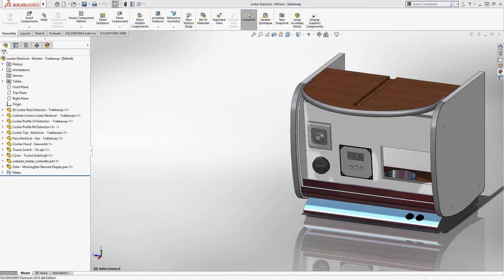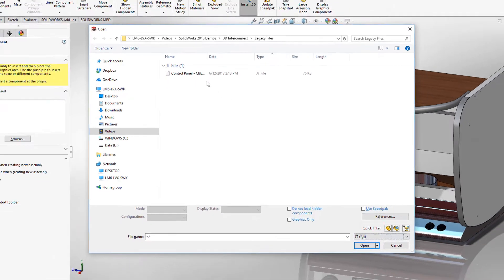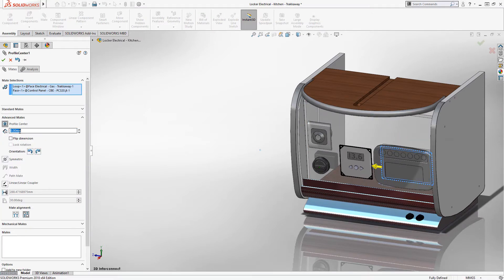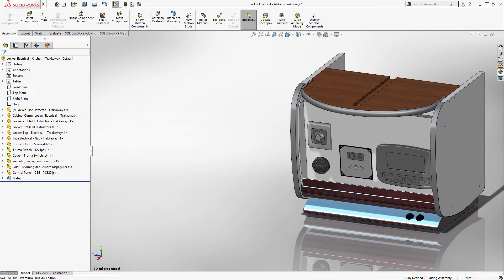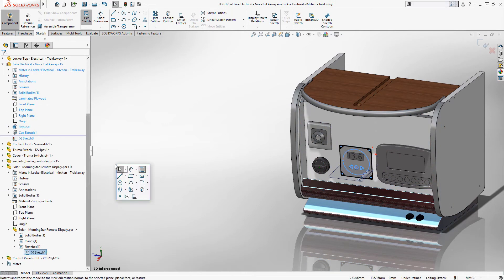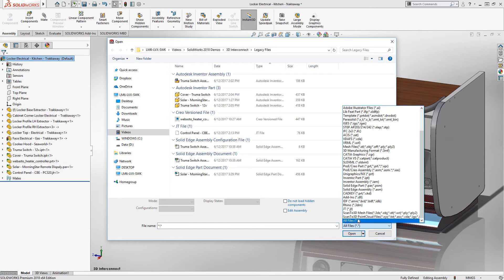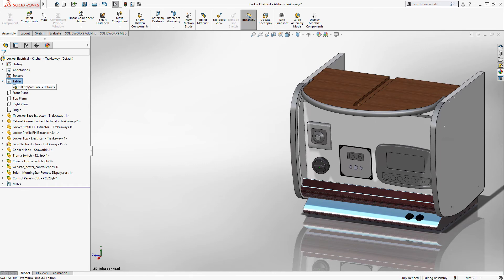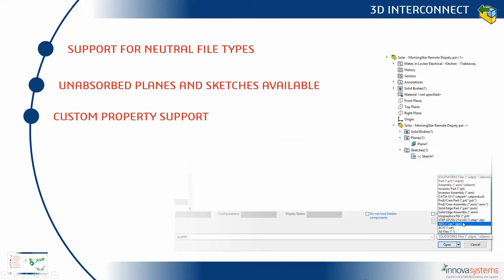What's New SOLIDWORKS 2018 - 20: 3D Interconnect